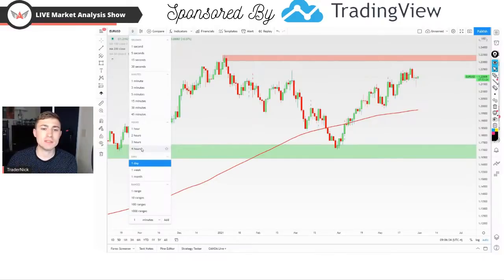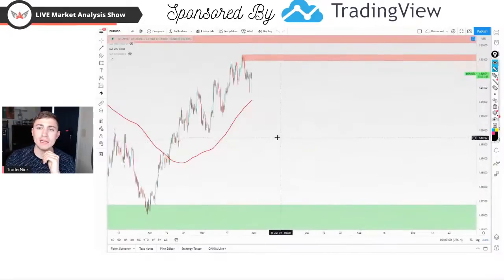Live Forex Trading: New York Session | Gold Running Higher, AUD Pops!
Sign up for an account with TradingView.com, and get the very best charts and trading software tools for free!